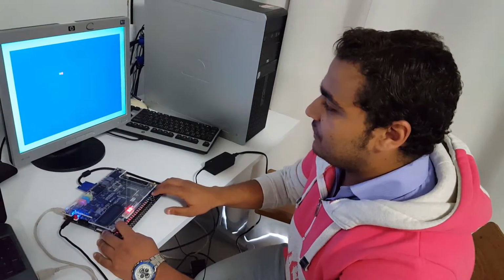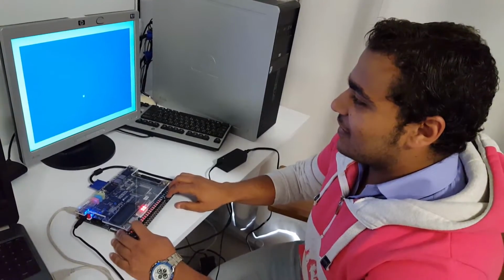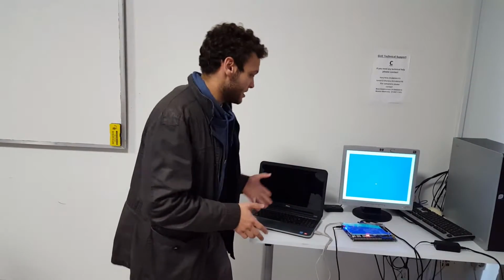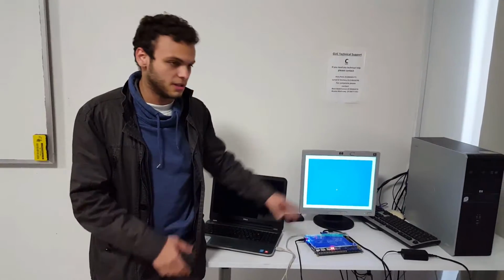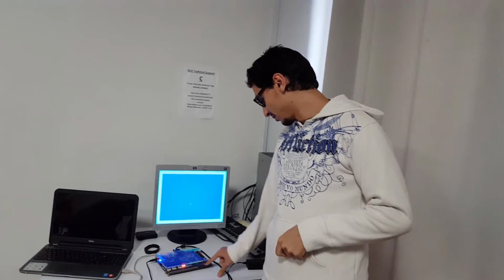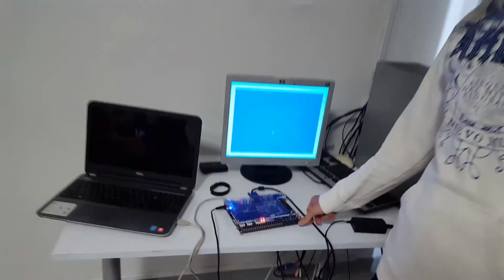The Ghosts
DSD Project Video for The Ghosts team